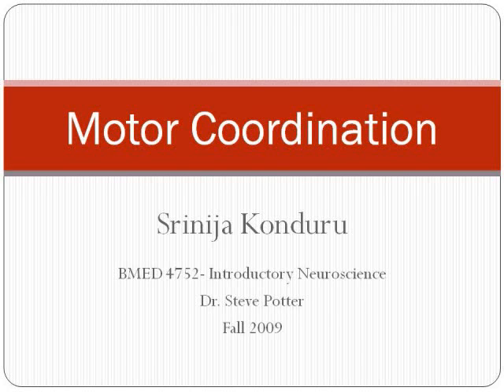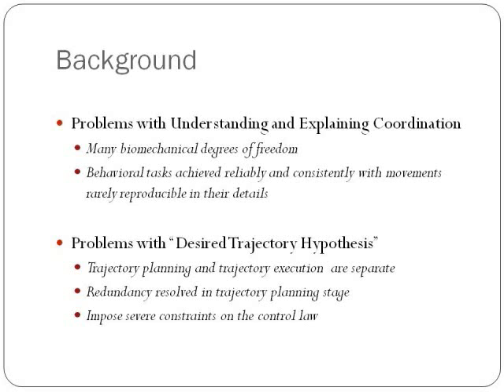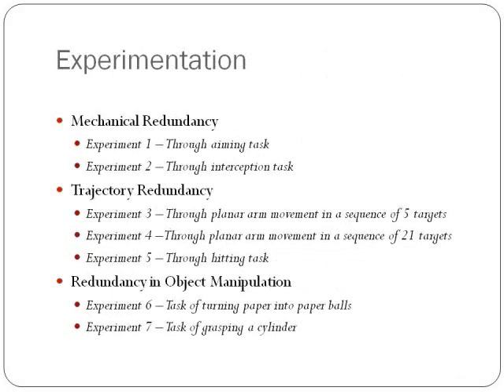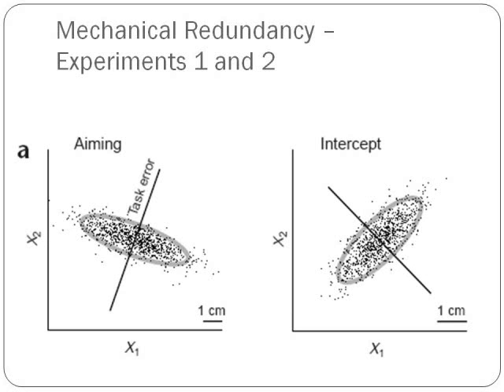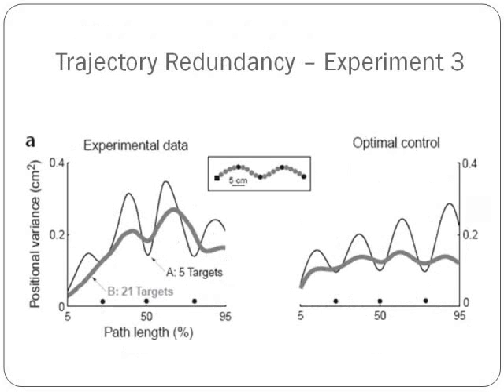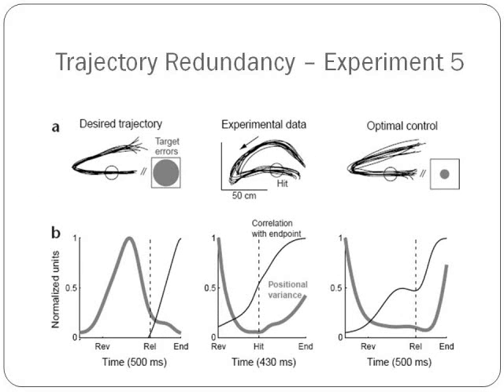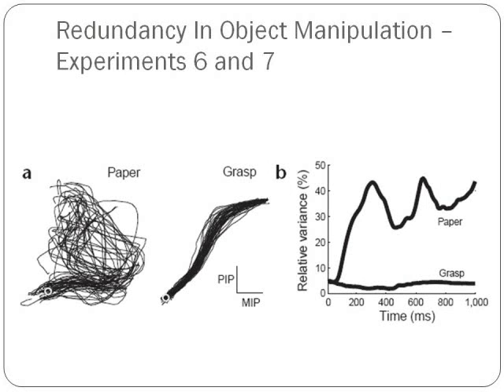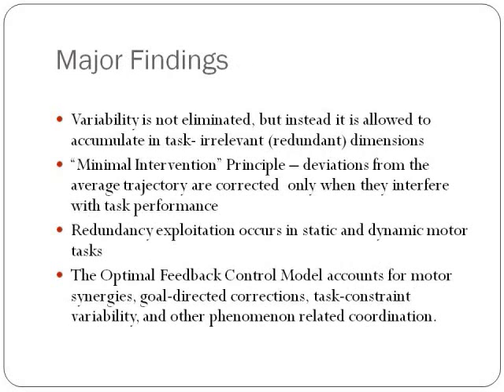Optimal Feeback Control As a Theory of Motor Coordination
Authors of the Paper: E. Todorov and M. Jordan
Reviewer of the Paper: Srinija Konduru